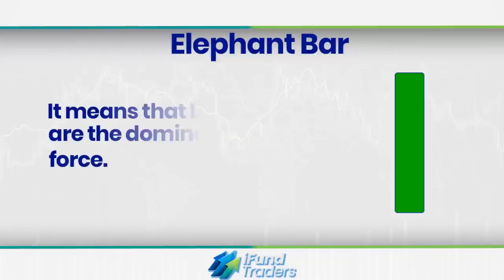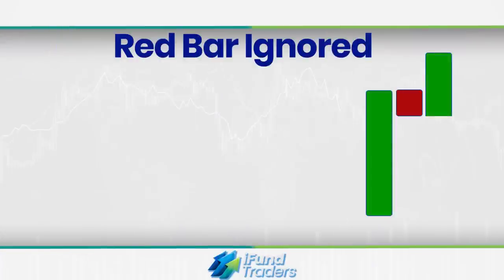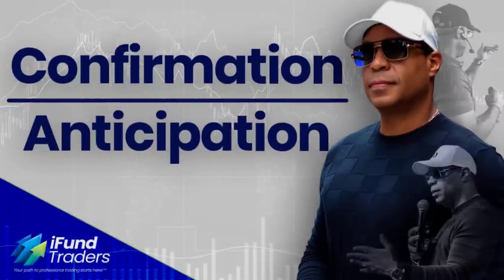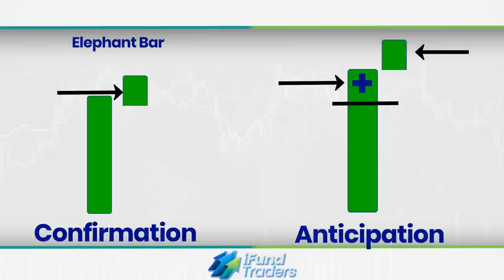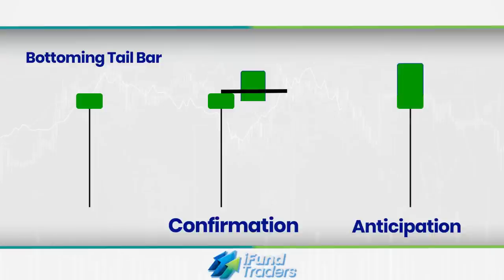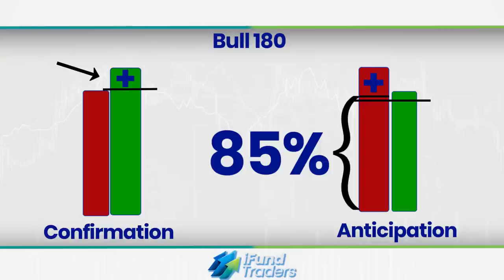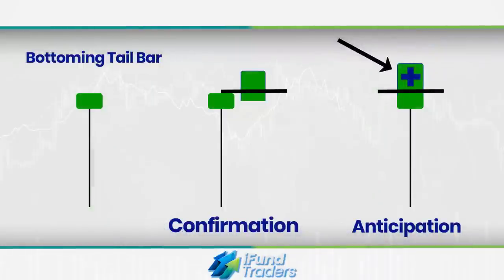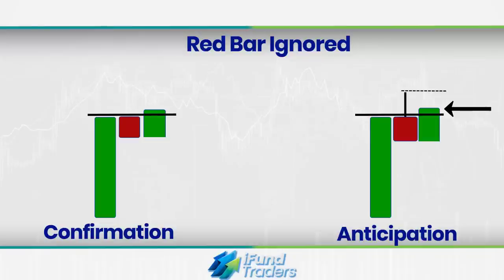The 4 Major Candlestick Patterns in Trading | Know Exactly When to Trade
The four major actionable events that should make up the core of all trading activities in the market. You Should Never place a Trade without Name it first. These events are the Elephant Bar, the Tail Bar, the Bull 180, and the Red Bar ignored. The Elephant Bar and Tail Bar represent 65% and 10% of all trades, respectively. The Bull 180 represents 5% of trades, and the Red Bar ignored 15%.  The importance of strict definitions for each event, as this leads to more accurate trading opportunities.

4.